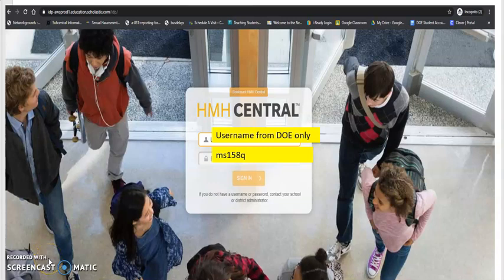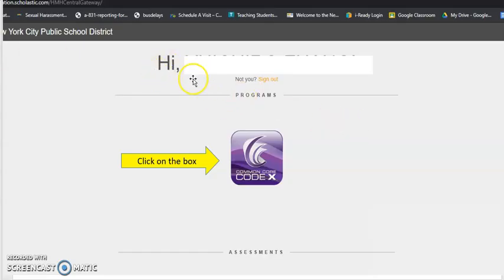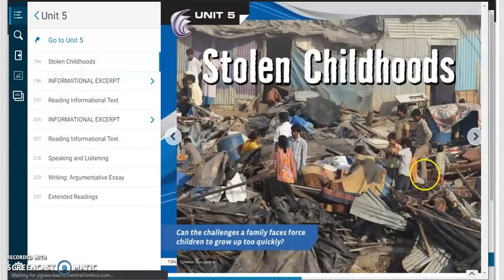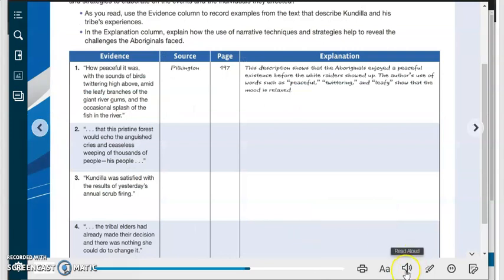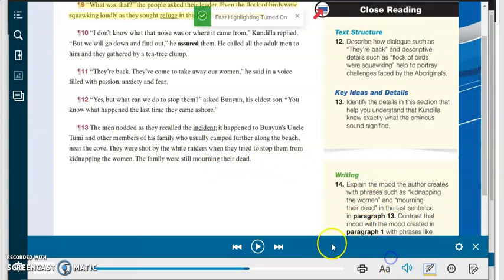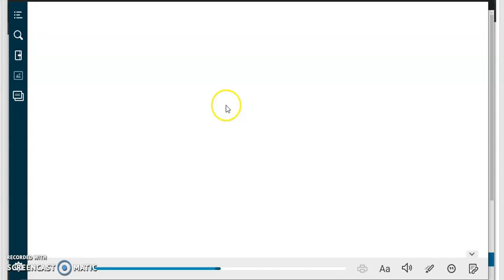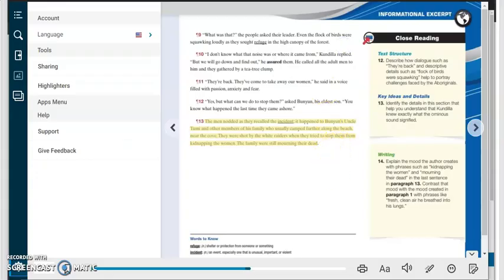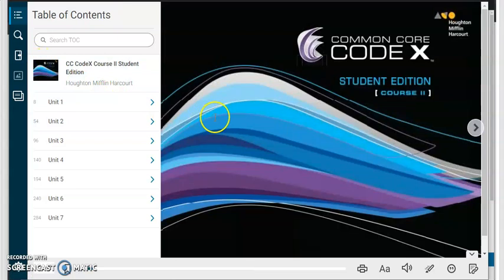Code X Video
Short video on how to use the Code X book for your ELA class.